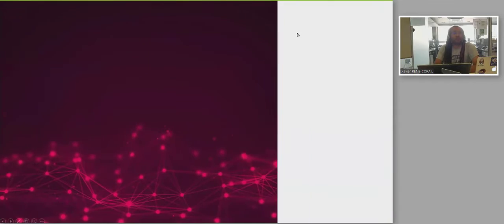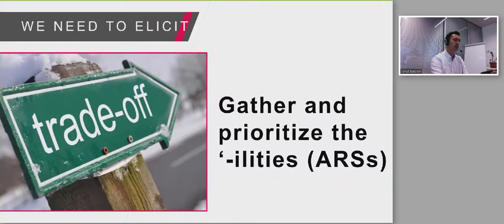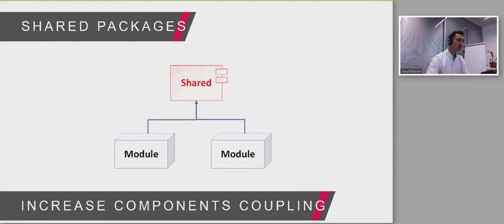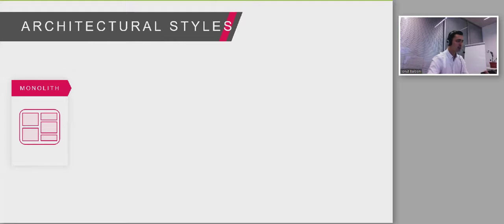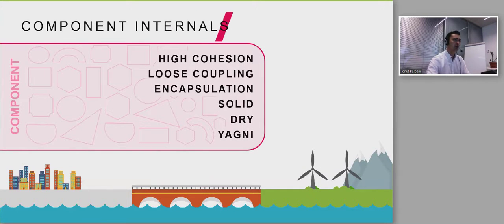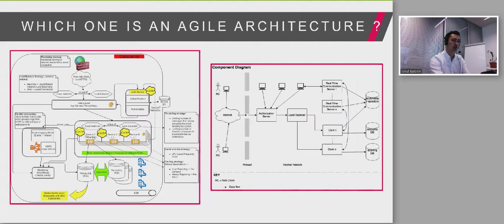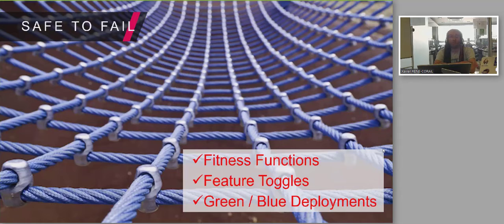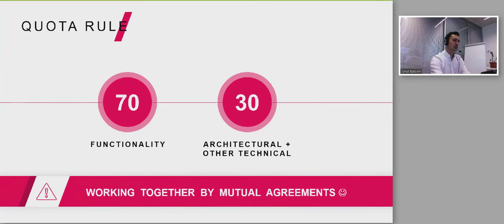Building evolutionary architectures in agile environments - Ionut Balosin & Xavier Rene Corail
The era of big upfront design has passed, we living in a world with a high degree of volatility in software. A new term has recently coined out: evolutionary. During our session we will share guidelines and tactics in order to design and protect an evolutionary architecture in agile environment. Nowadays, the Architect role seems blurry in light of Agile environments, especially due to Agile Manifesto Principle #11 which states “best architectures […] emerge from self organizing teams”. On the other side, the business driver wants the product to be delivered in time, to be flexible, extensible, modifiable and easy maintainable. In regards to that blending Agile and Architecture in most of the projects is not an easy task, especially when the focus is towards delivering functionality and less on internal product quality.

Our talk is supposed to cover below topics:
- What are the Agile Manifesto traps/missconceptions in lights of Architecture?
- Are Agile and Architecture real enemies or just friends? Do they share the same goal?
- Guidelines to create an Agile Architecture.
- How can Agile Architectures be protected by time, to avoid degradation across its Architecturally Significant Requirements?
- What are the pitfalls and anti-patterns in creating Agile Architectures?